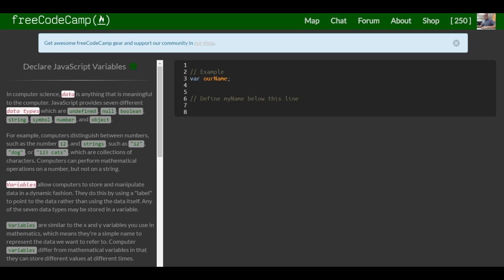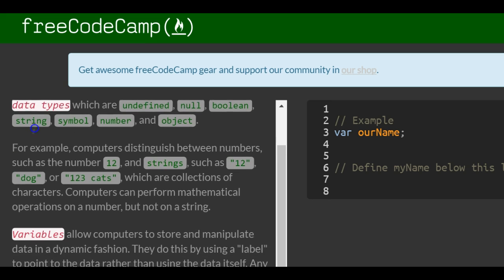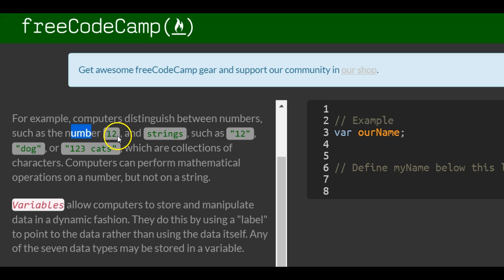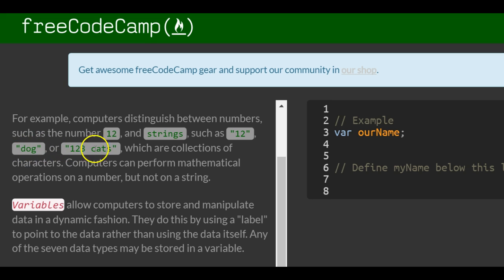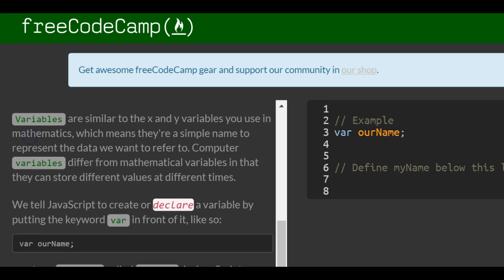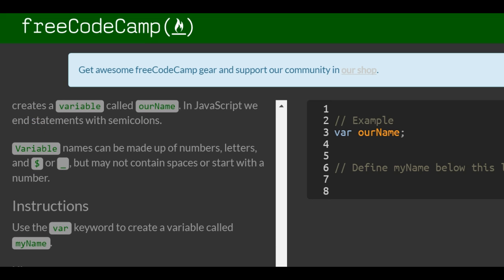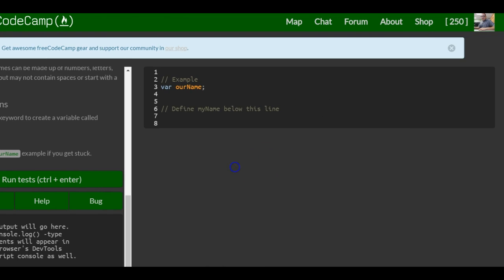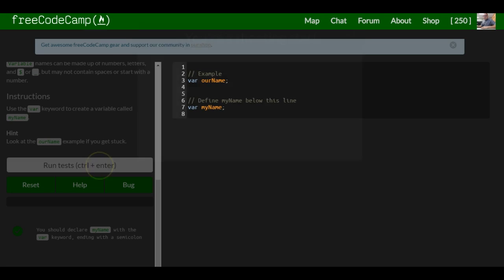Declare JavaScript Variables, freeCodeCamp Basic Javascript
In this challenge we learn about variables.  Variables store data that can be used later.  We can store all sorts of data types inside of variables like strings, numbers, symbols, objects, booleans, etc.